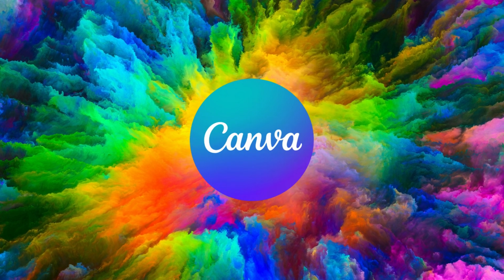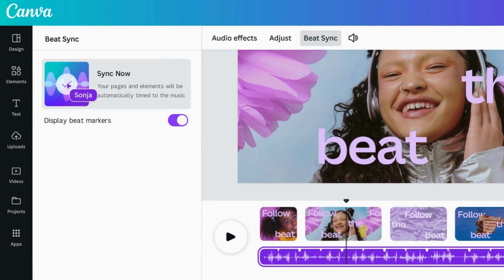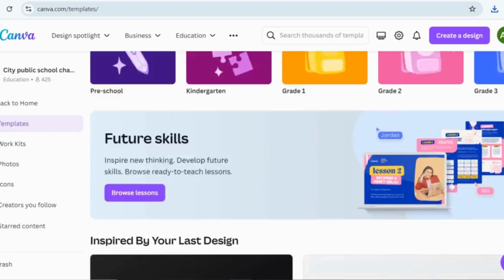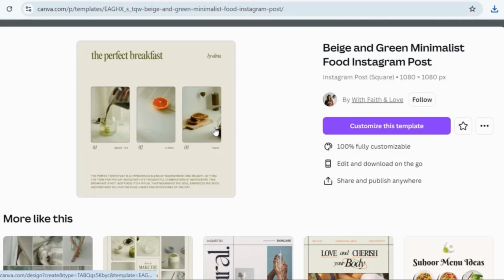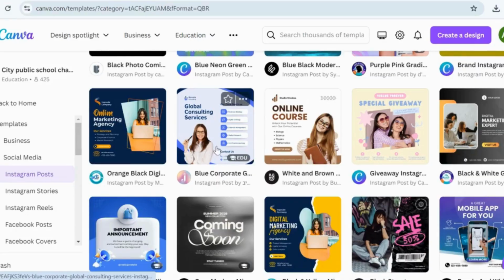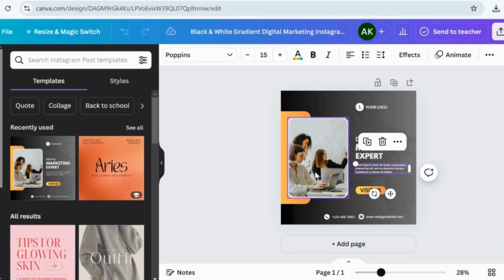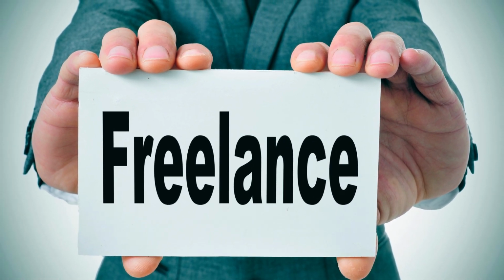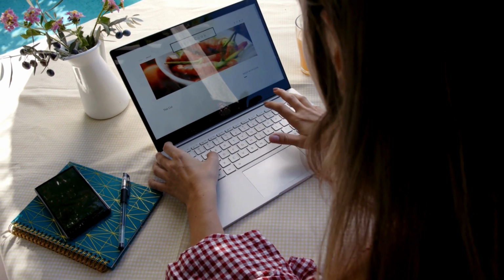Learn Graphic Design Using Canva & Start Freelancing | Easy Guide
Want to learn graphic design and start freelancing? This video shows you how to use Canva to create amazing graphics and turn your skills into a freelance career. Perfect for beginners and experienced designers alike!